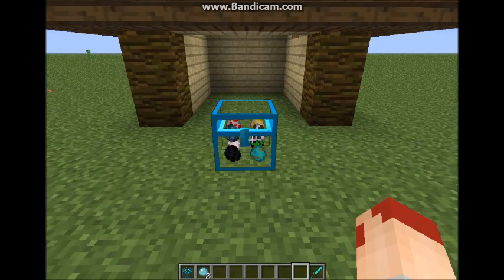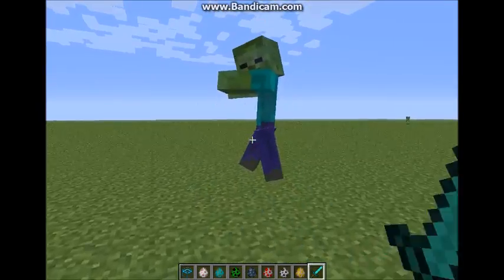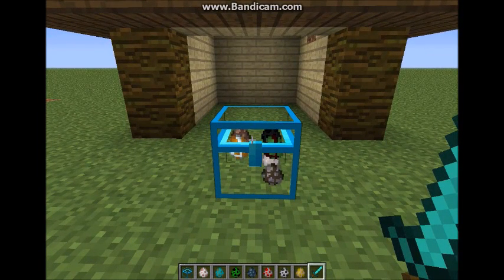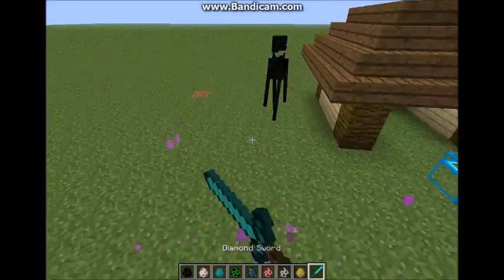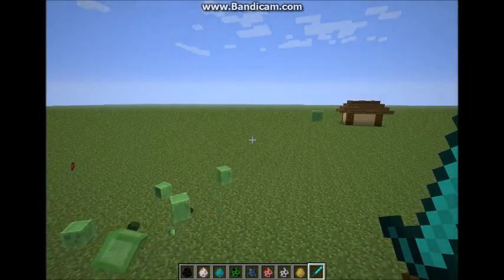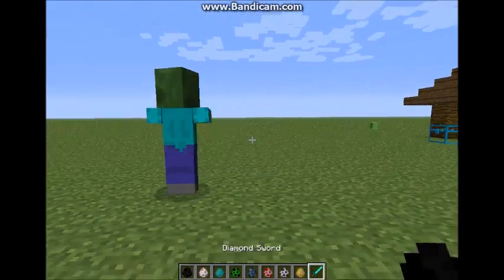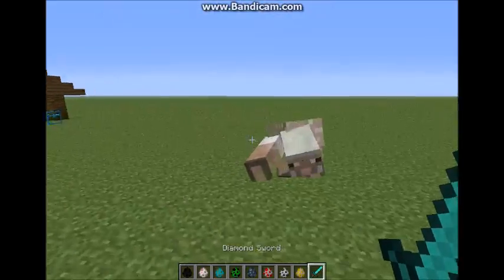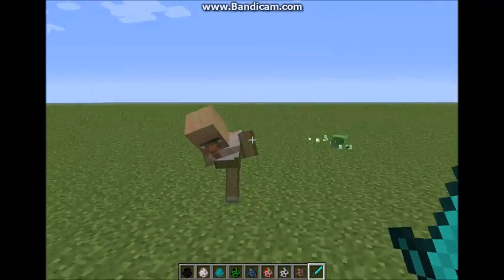Mod Spotlight: Shatter - The Glowstone Axe